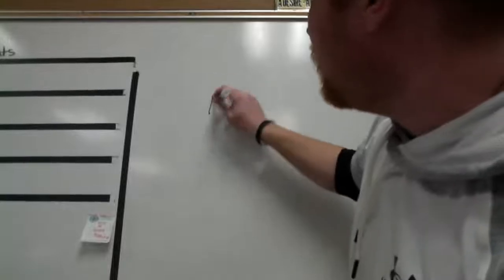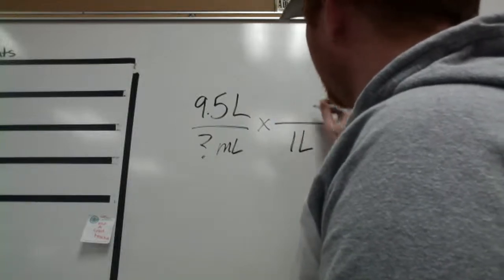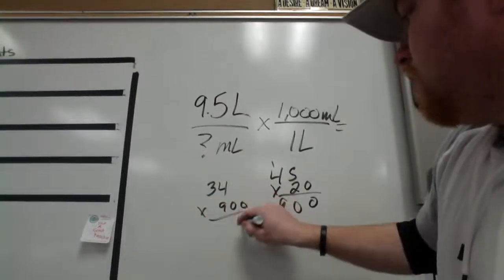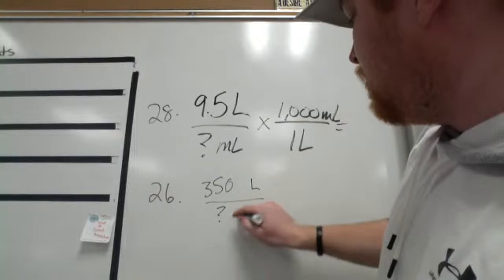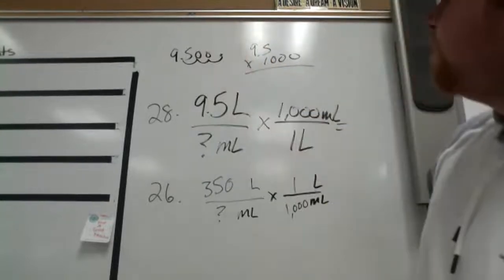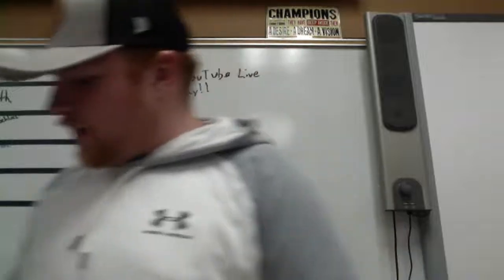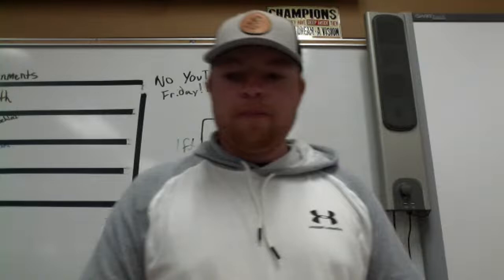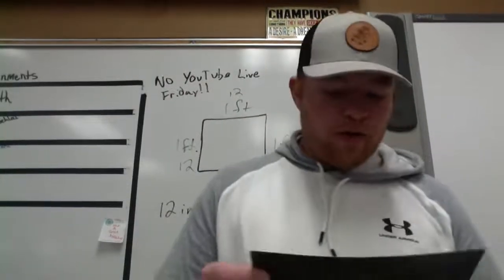Grades 4-6 Q&A Wednesday April 22